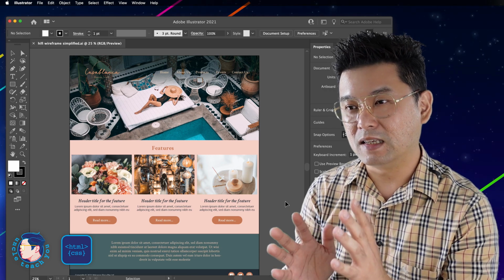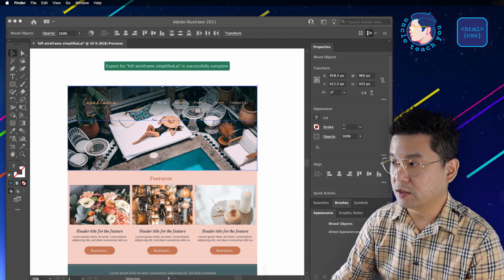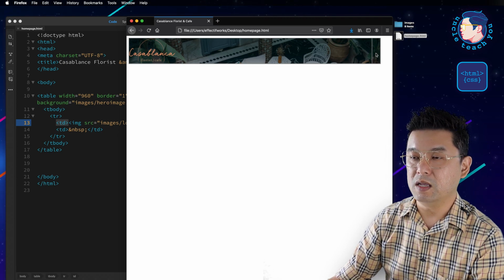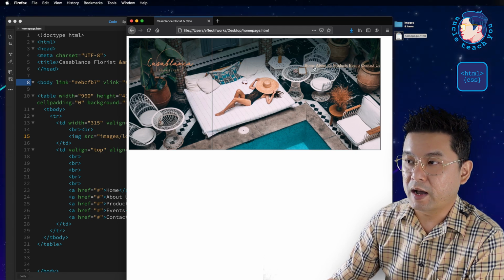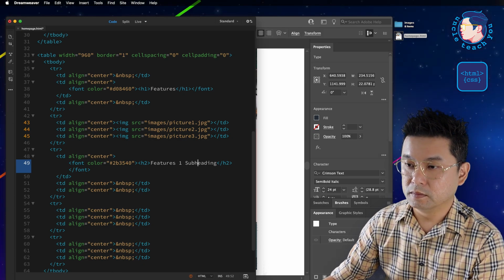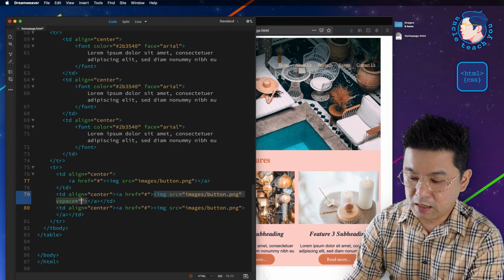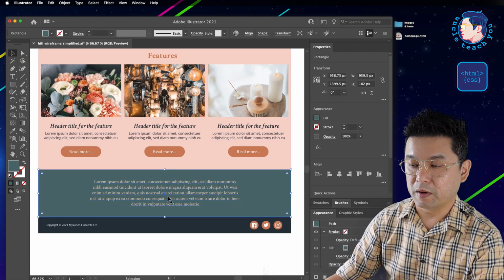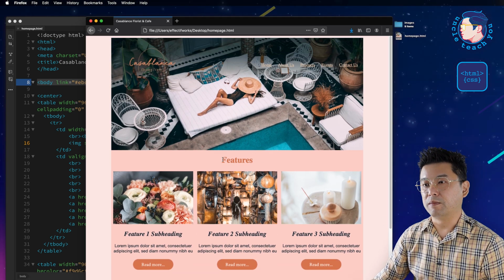"Exploiting" ‹table› before CSS / basic ‹html› lesson 4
Now that we have learned how to use table in the previous lesson, Uncle shows you how table was used to do various kind of layout without a single code of CSS.

This method was used for a good 10-20 years. Even today, if you work on EDM, you will notice that many modern HTML5 and CSS are not supported. Table is still the king to script an EDM HTML.

*Mood board and high fidelity wireframe videos are coming soon. Apologise for having to publish the html/css series out first.

Photoshop, Illustrator, Dreamweaver, Premiere Pro and After Effects are part of Adobe Creative Cloud suite. This is one of the best value for money deal in my humble opinion. This is a must have if you want to venture into the graphic design. You can get it by simply clicking on the Adobe Creative Cloud ad banner in my website in

Support me,

While textbooks are great, but I personally find that the best way to learn things like HTML is through example. So this is how my video lessons are done. It is best to watch through the whole series first to get a general idea. Then, on the second run, try to follow what I do, by playing a short block, pause it and try it yourself. When you work on your projects, you can use these videos for reference. I personally learned HTML (and many things) this way :-)

I only cover basic syllabus to help people jump start into this domain. So there will not be any expert guru techniques here.

Uncle is a practicing UI/UX designer, developer and craftsman since 1996. Uncle started teaching interactive media design in NAFA, a design school in Singapore 7 years ago and now making these tutorial videos. Besides work, Uncle loves the nature, jogging, cycling, trekking, gardening, cooking, checking out places, food, hang out with friends. Above all, uncle particularly enjoys Kopi and grow edible from kitchen scraps.

♥︎ Attributions

Photo by Taryn Elliot from Pexels
Photo by Secret Garden from Pexels
Photo by Elly Fairytale from Pexels